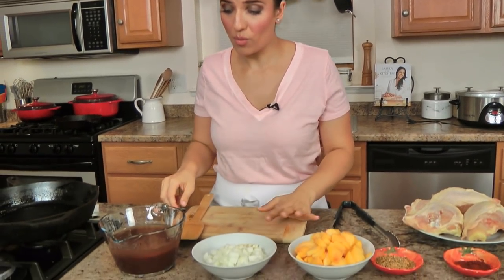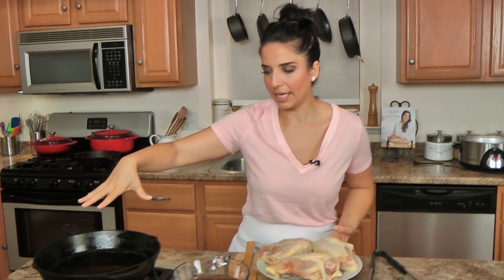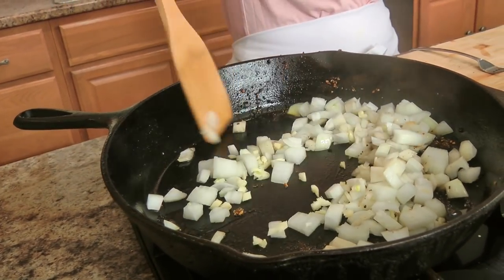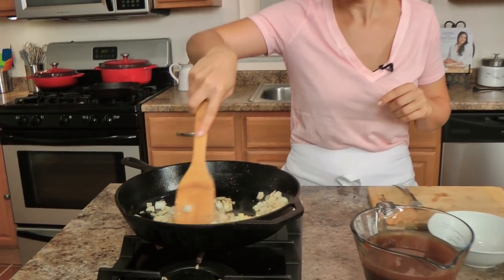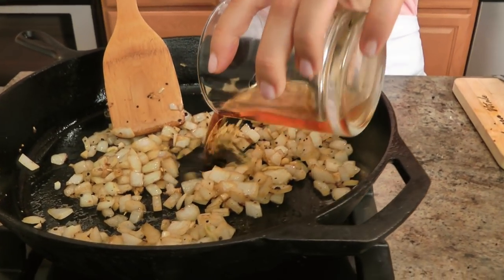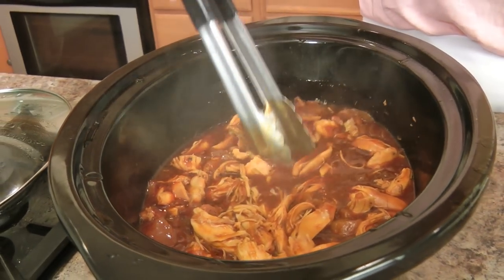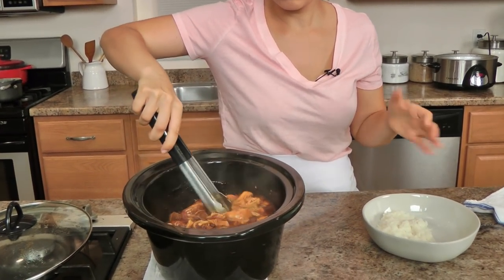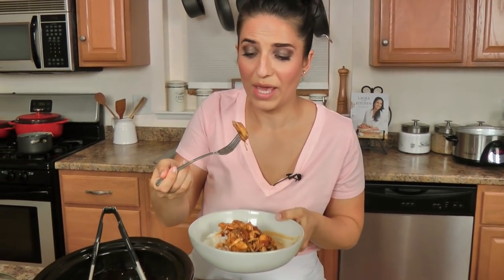Slow Cooker BBQ Bourbon Peach Chicken | Ep 1278